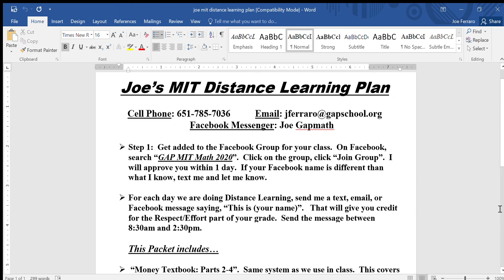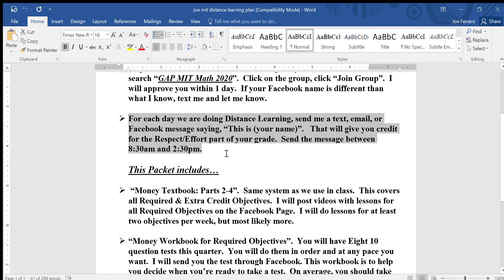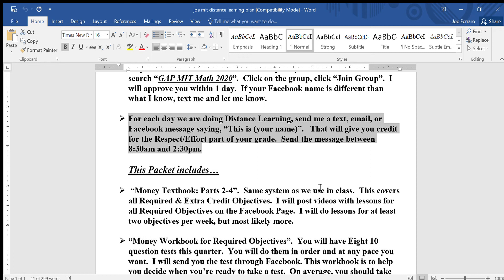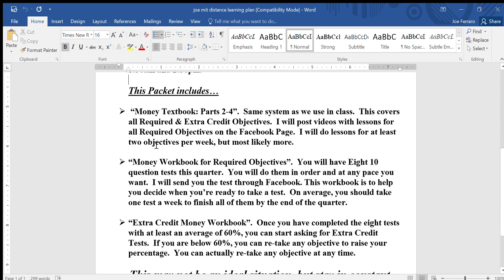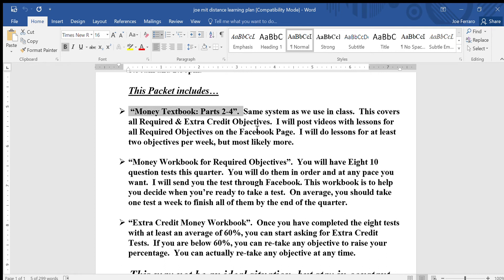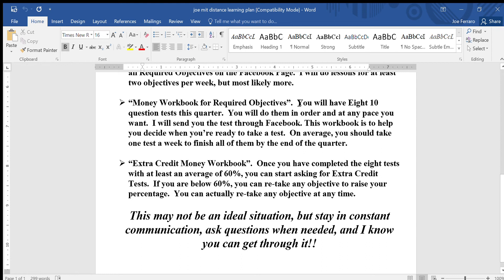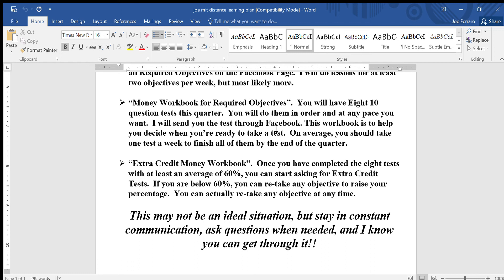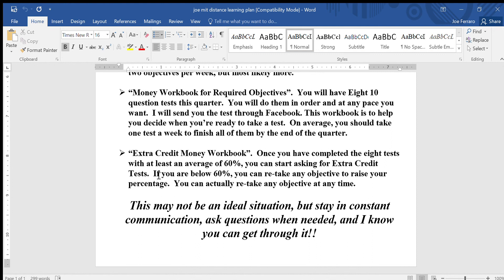GAP Money Math MIT Distance Learning Summary